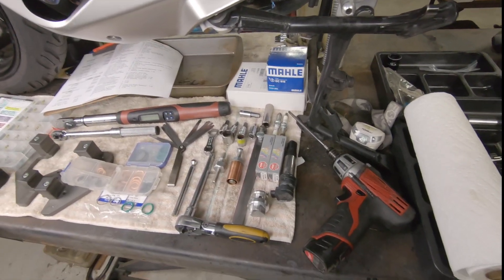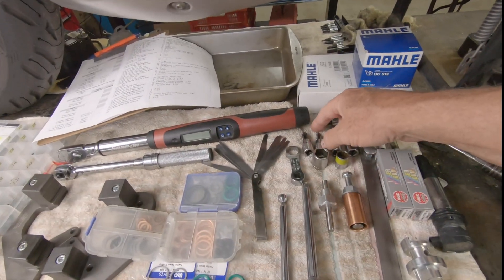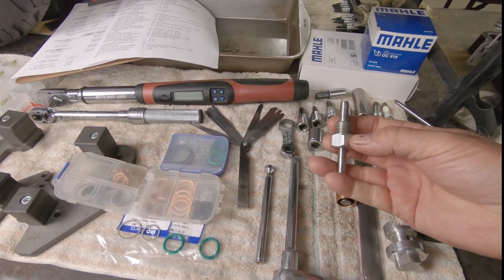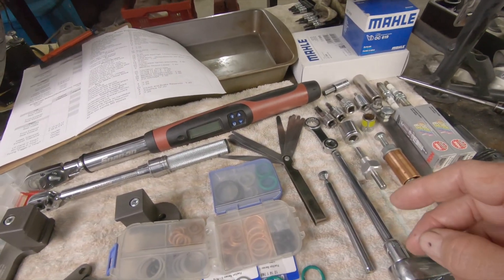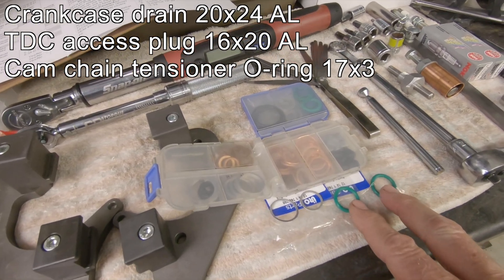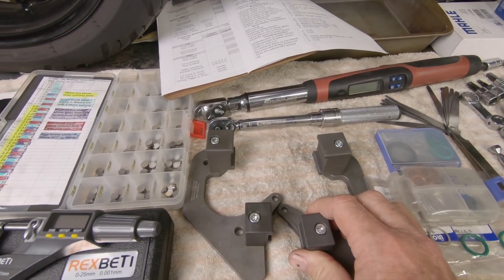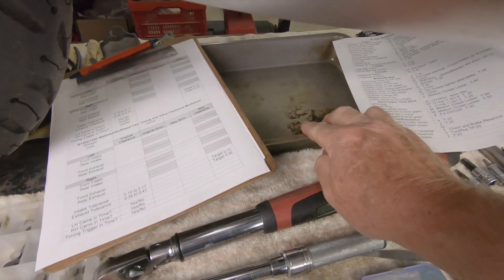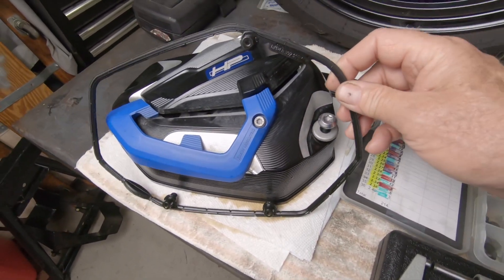BMW R1250 Cam Timing and Valve Clearance Tool Overview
**I DO NOT SELL THESE TOOLS**

First in a series covering R1250 Cam Timing and Valve Clearance checks.

Boxflyer R1250 ShiftHead Torque Sheet Ver. 2.1

0:00 Intro and description of basic hand tools
1:46 DIY Cam Timing Tools
2:44 Valve Clearance Tools
3:16 Crush Washers and O-Rings
3:50 Torque Wrenches used
4:25 1250 Cam Alignment Jigs
4:42 1250 Torque List
5:30 Cam Timing and Valve Clearance Worksheet
5:41 Valve Shims and Micrometer
6:06 Valve cover and spark plug Gaskets
6:28 Wrap up